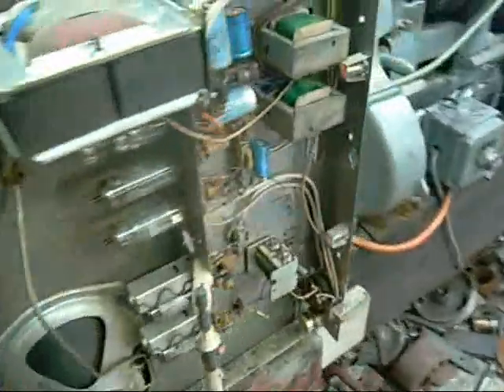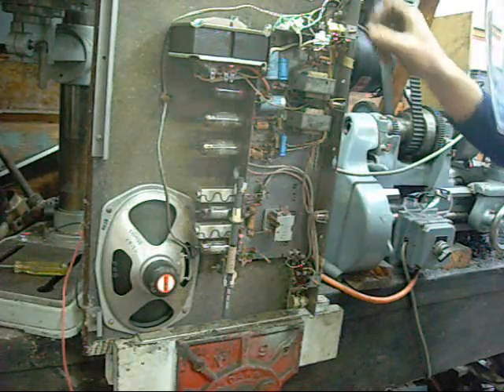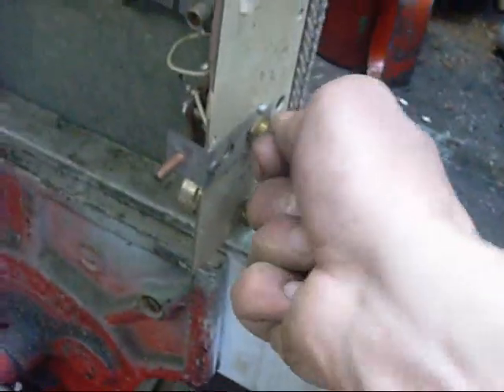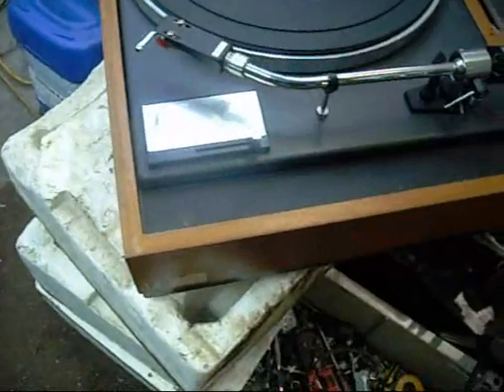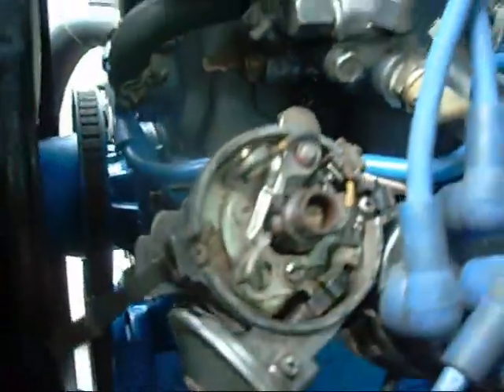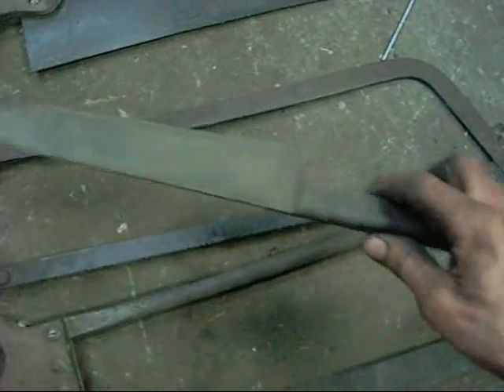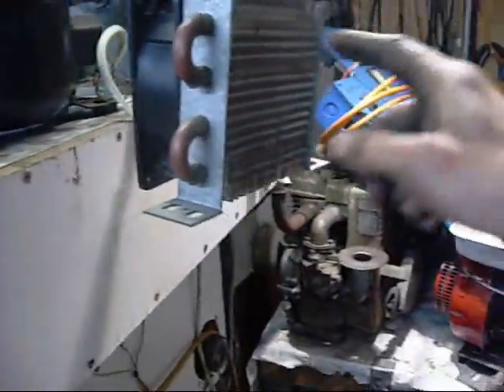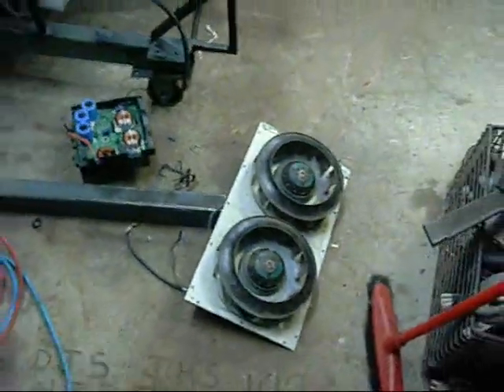A Day In the Workshop - Astor - Datsun - Chiller etc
Just tidying up small stuff